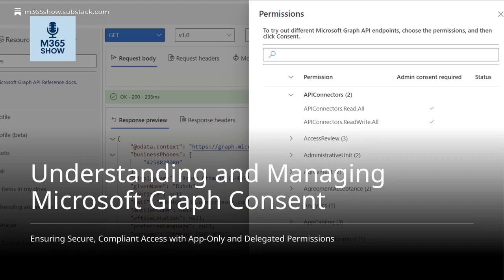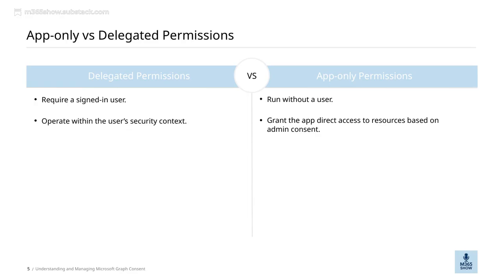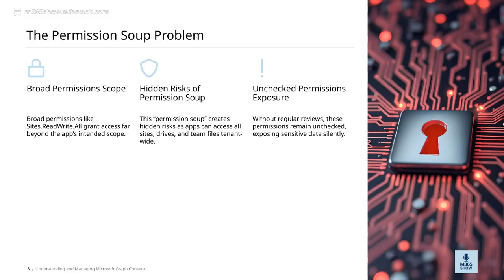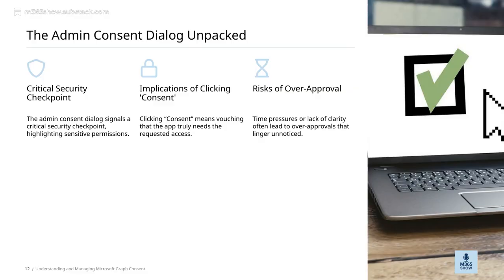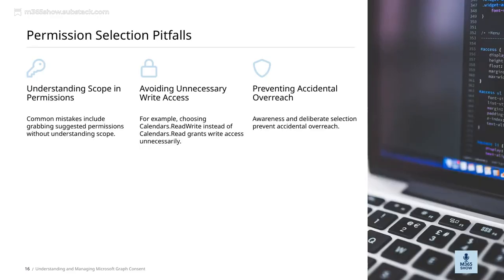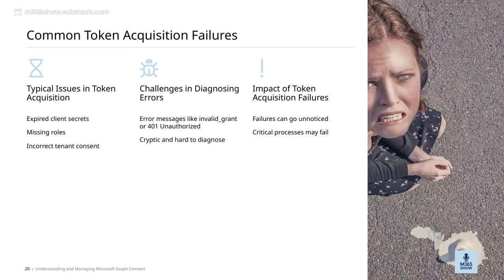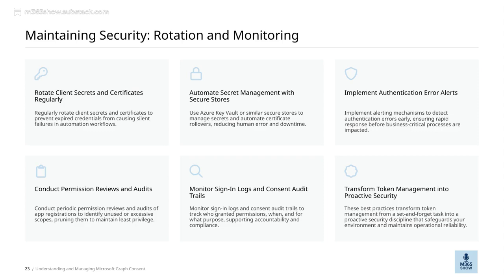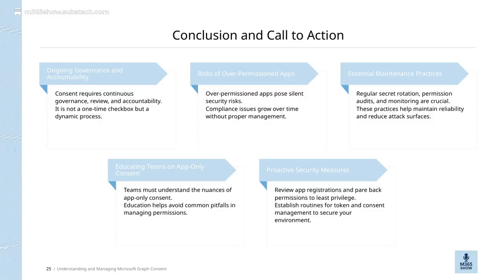Master Microsoft Graph Consent for Secure Permissions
Master Microsoft Graph Consent for Secure Permissions with this comprehensive guide to ensuring secure, compliant access for your applications. This video explores critical aspects of Microsoft Graph Consent, such as understanding the differences between app-only and delegated permissions, managing permissions effectively, and avoiding overpermissioning to protect sensitive data. You'll learn how to navigate the complexities of consent, uncover common pitfalls, and adopt best practices like the principle of least privilege, regular audits, and proactive monitoring.

Whether you're a developer, admin, or IT professional, this session provides actionable insights into safeguarding your Microsoft 365 environment through diligent consent management. Compare and contrast app-only vs. delegated permissions, understand their specific applications, and discover the advantages and disadvantages of various consent processes to streamline security and compliance.

Keep exploring, keep learning with us as we empower you to build secure, efficient, and reliable applications. For a deeper dive, check out the full article

CHAPTERS:
00:00 - Introduction
00:28 - Microsoft Graph Consent Explained
02:55 - Common Misunderstandings in Consent
06:49 - Managing Consent Persistence
07:52 - Navigating Permission Soup Problems
08:55 - SharePoint Permissions Risks
10:32 - Consent Policies and Admin Roles
11:34 - Approval of App-Only Permissions
12:43 - Admin Consent Dialogue Overview
14:40 - Importance of Managing Microsoft Graph Consent
17:00 - Avoiding Permission Selection Pitfalls
18:54 - Ongoing Management Importance
20:12 - Understanding Token Acquisition Failures
22:31 - Risks of Long-Lived Secrets
23:35 - Compliance Implications of Tokens
25:19 - Security Through Rotation and Monitoring
27:05 - Closing the Loop on Security
27:50 - Best Practices for Securing Environment
29:00 - Key Takeaways and Call to Action